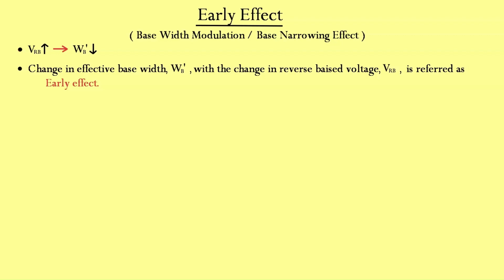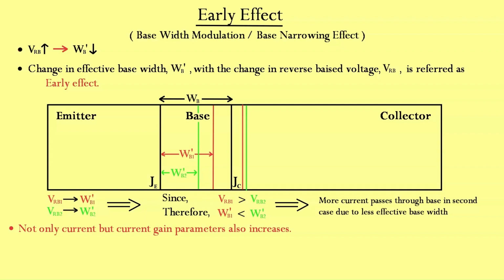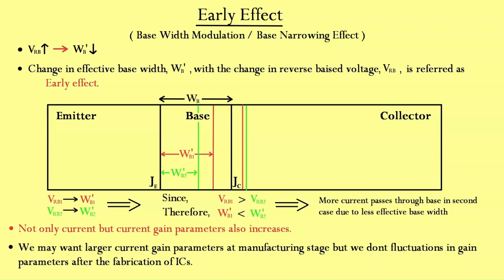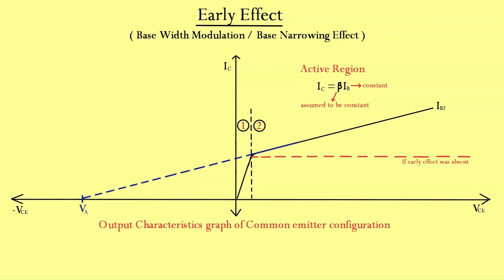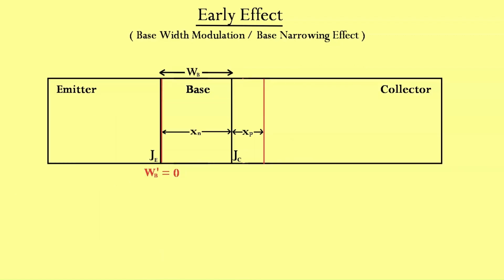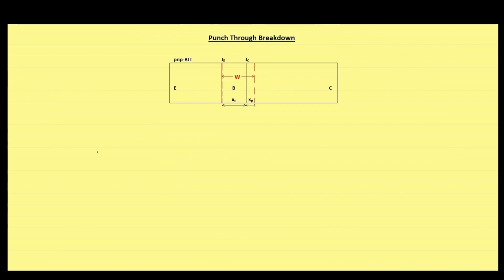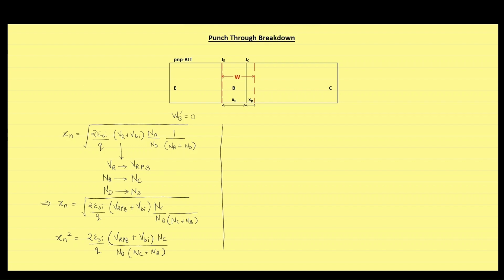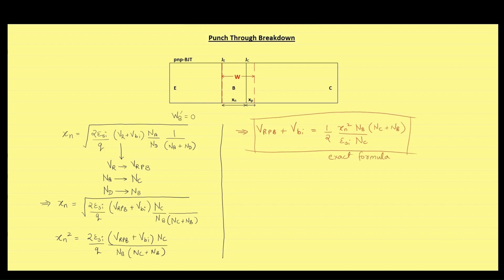Early Effect | Punch through Breakdown | GATE, ESE & Competitive Exams | Lecture - 87